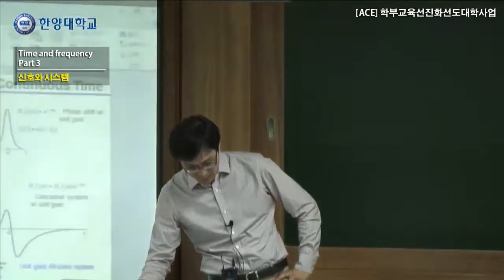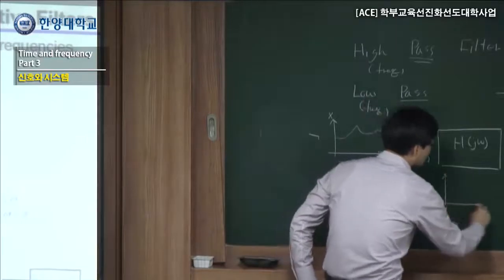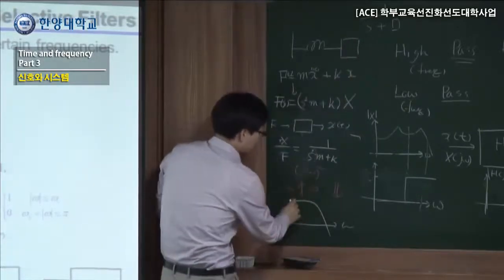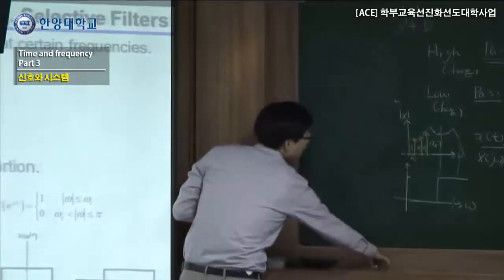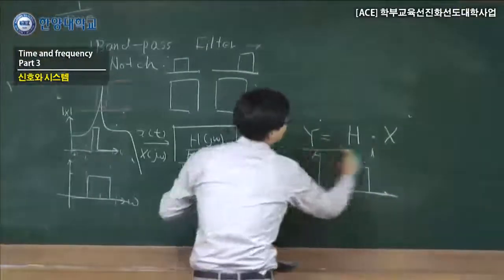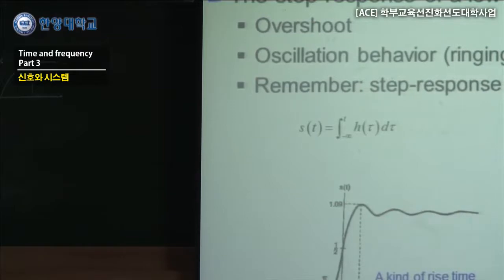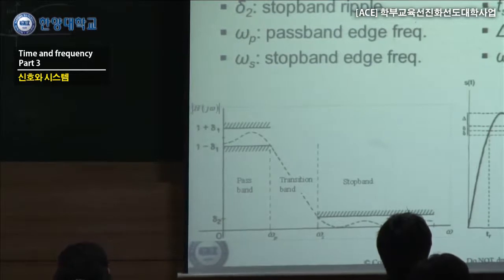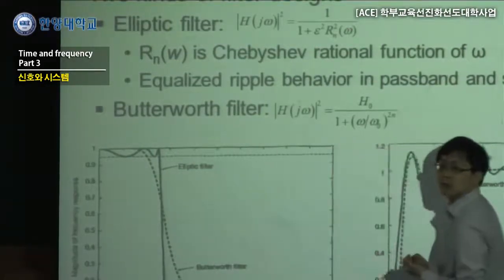17. 신호와시스템 Time and frequency Part 3